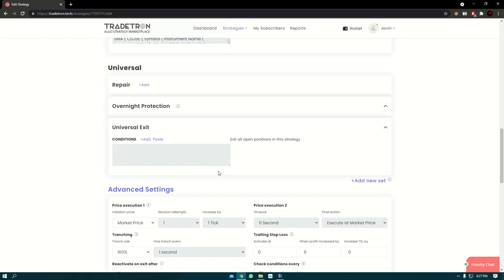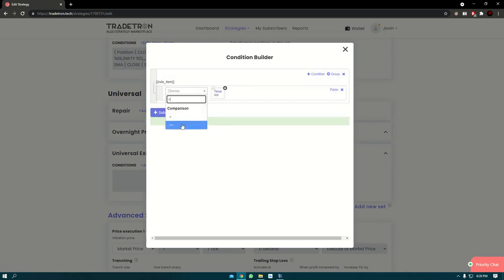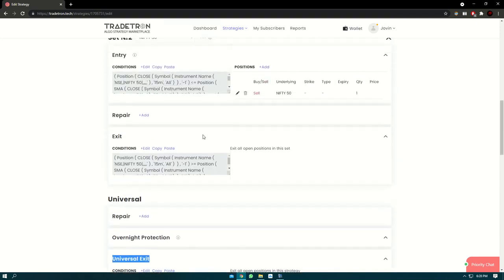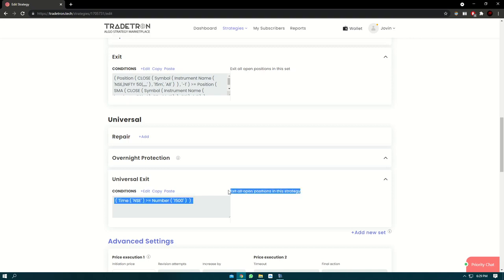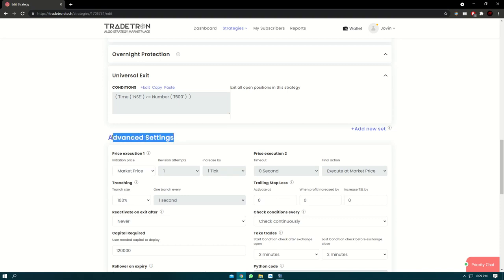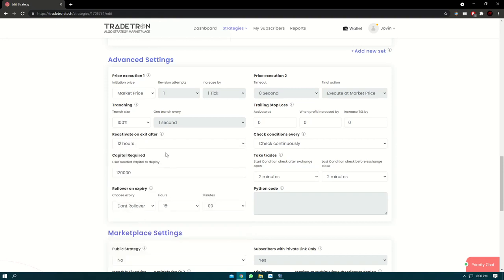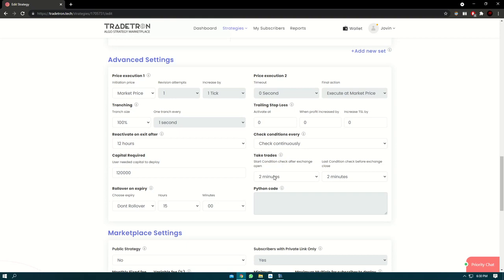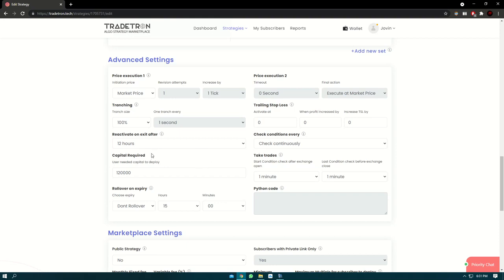Create a strategy -SMA Crossover part 5 NTT #11